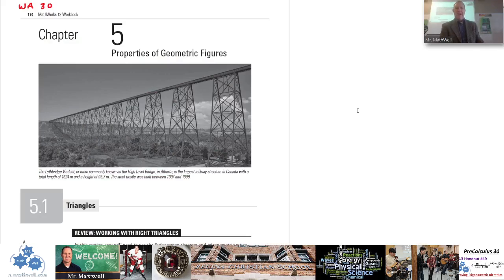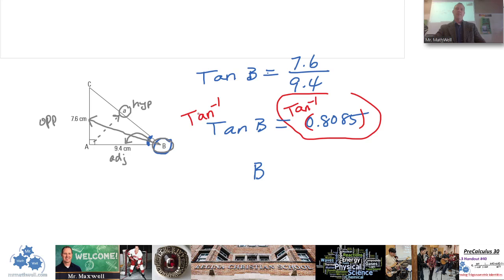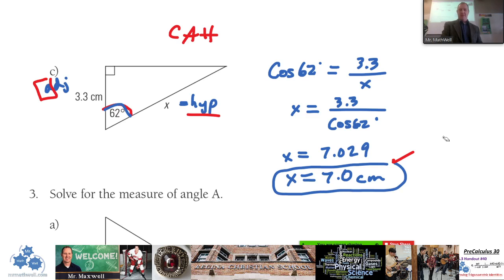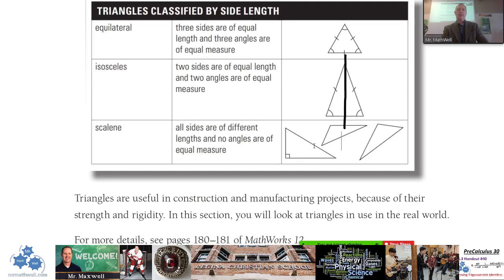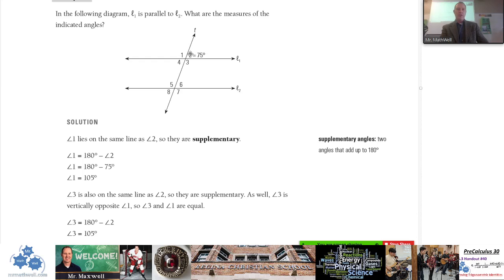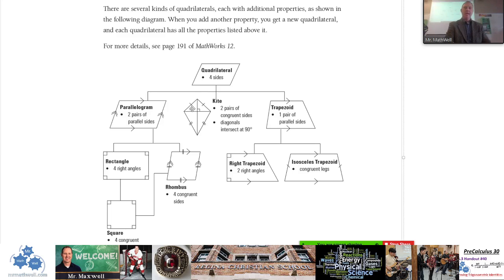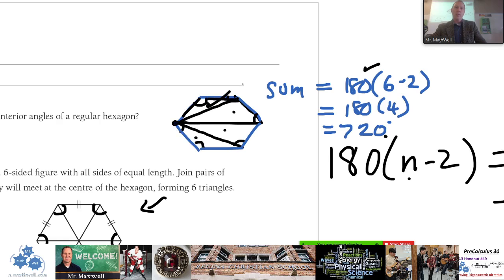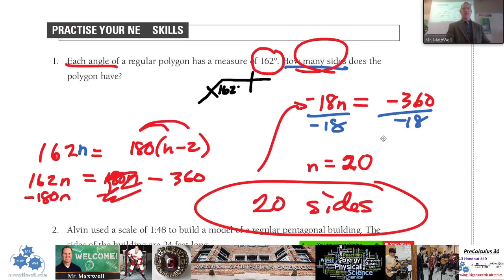WA 30 Ch 5 Review #2 (2020)